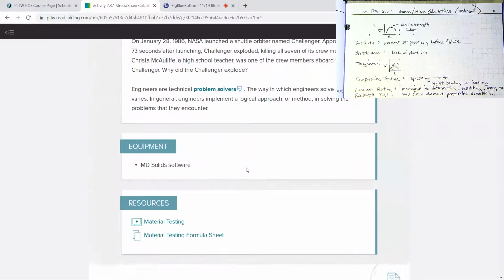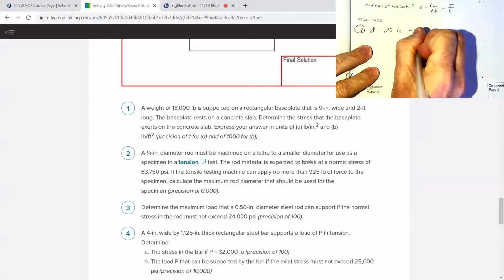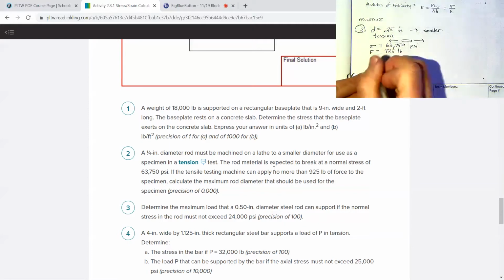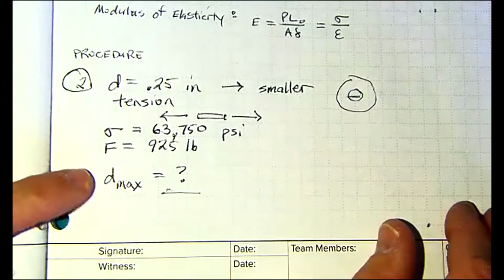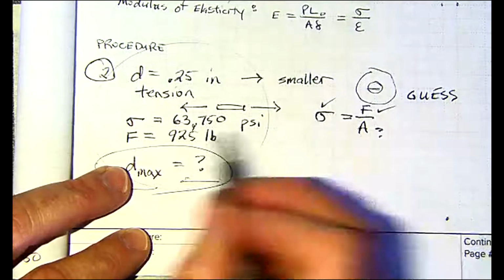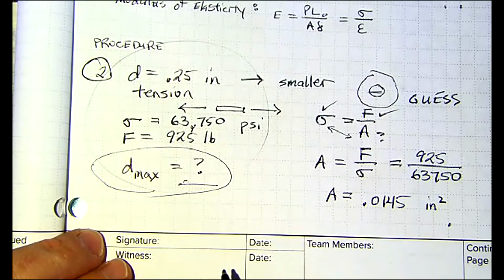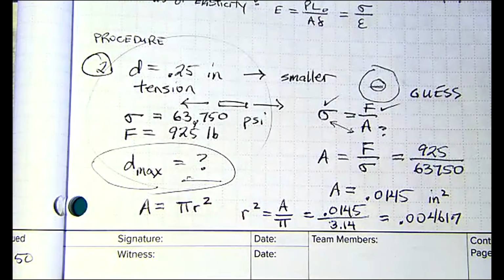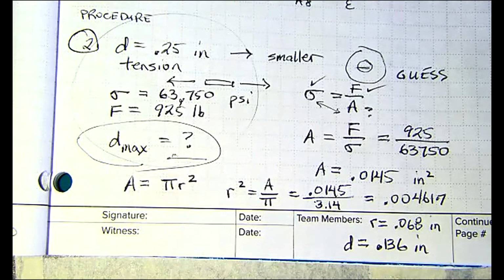POE 2 3 1 #2